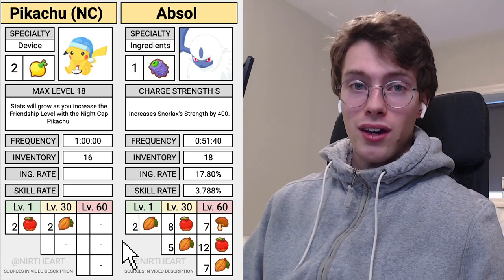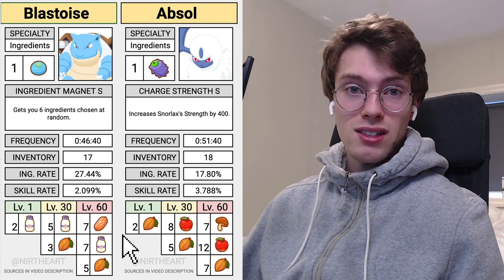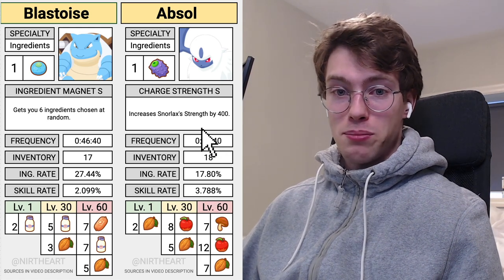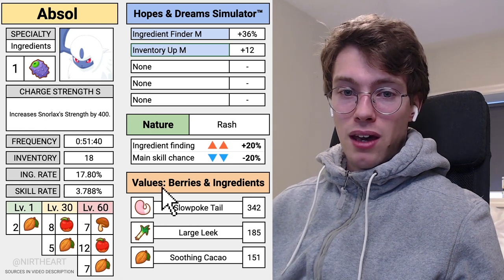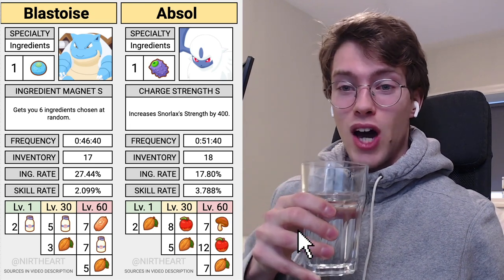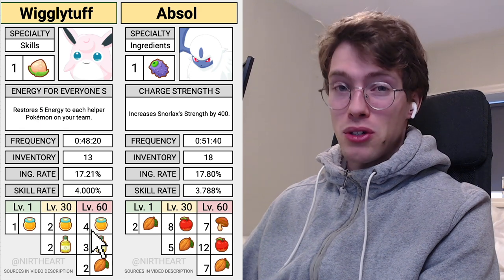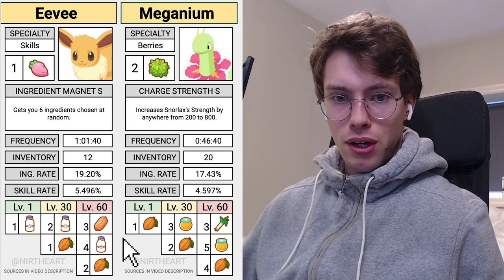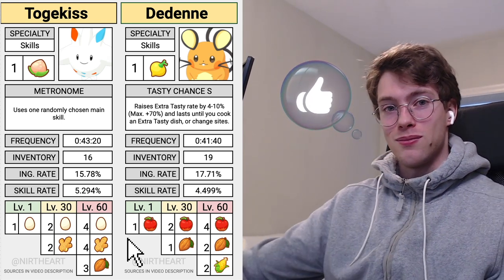Soothing Cacao Ingredient Deep Dive - Pokémon Sleep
This video covers the Soothing Cacao Ingredient in Pokémon Sleep and lists comprehensively every Pokémon that has the Soothing Cacao as one of its options in the ingredient lists. For the most part you will look to either Absol or the Blastoise for Cacao, and the best Pokémon overall will be Absol. There is a lot of discussion on whether you should have some Cacao on the Blastoise, too, but in my opinion the Blastoise is better served as a mono milk Pokémon and to leave Cacao up for Absol to collect.

SOURCES
Information for the on-screen spreadsheet-based widget is obtained from the following two sources:
1. Ingredients, ingredient rate, skill rate, base frequency and carry limit is obtained from RaenonX. Check out their database / Pokémon Sleep Info Wiki here:

2. Sprites for Pokémon, berries and ingredients, as well as main skill descriptions and berry values, are obtained from Serebii.net which you can find here:

MUSIC
Music credit "Karl Casey @ White Bat Audio" when Pokémon Sleep themes are not in the background.

NIRTHEART DISCORD
Nirtheart is a Pokémon centered community on Discord with a strong stance against cheating.

Nirtheart members are actively helping with trade evolutions in various Pokémon games, sharing our progress from breeding projects and helping each other get better at Pokémon battling.

Access to Nirtheart starts at a one-time $2 purchase, by becoming a YouTube Member. You keep the access to Nirtheart, even if you end the monthly membership, as long as you follow the rules.